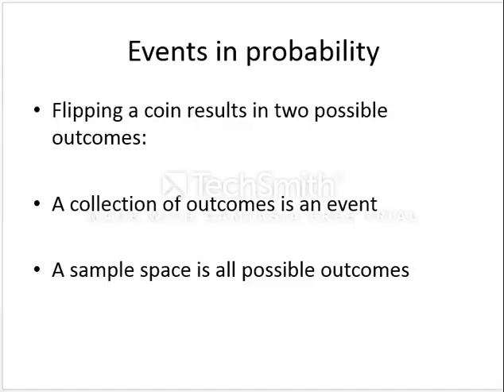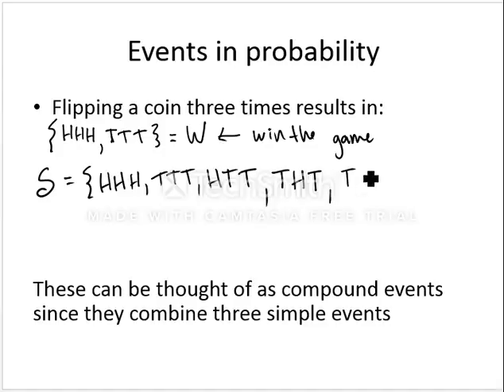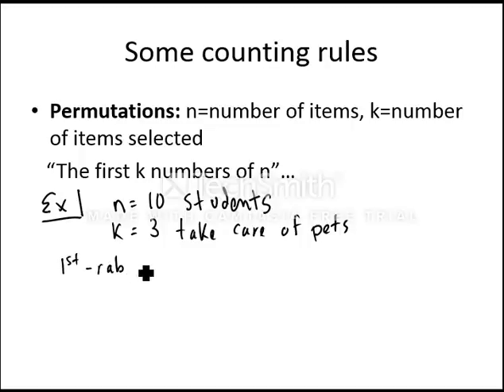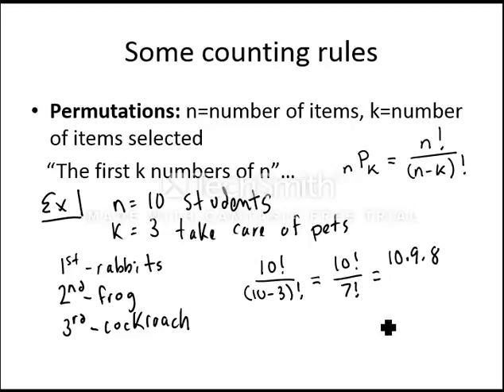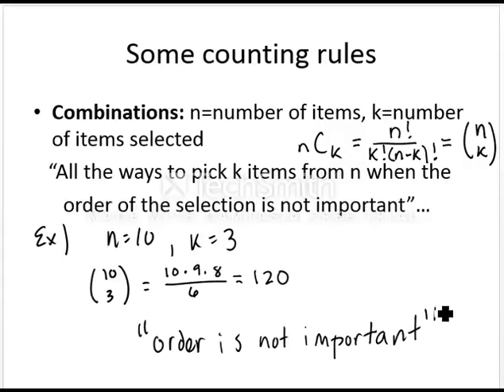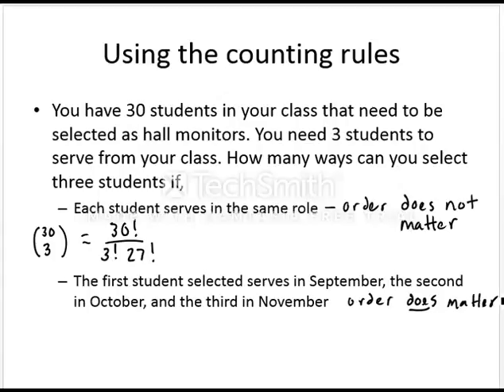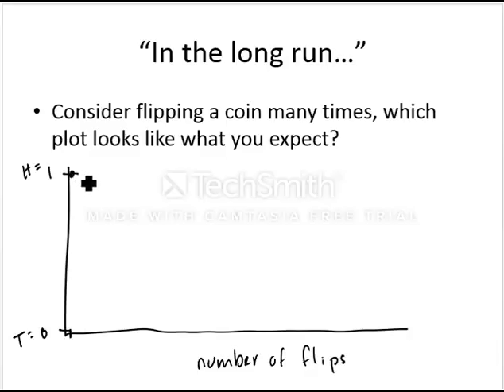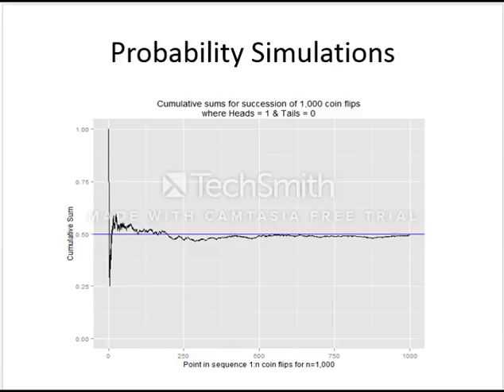probability videos 1